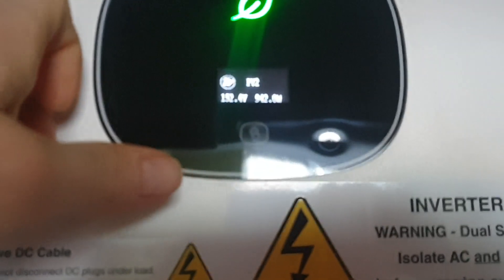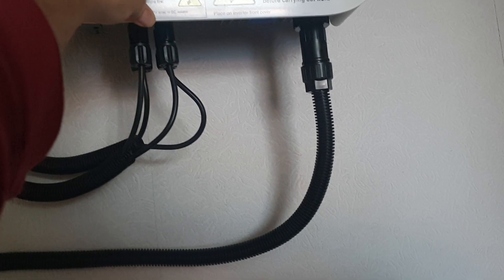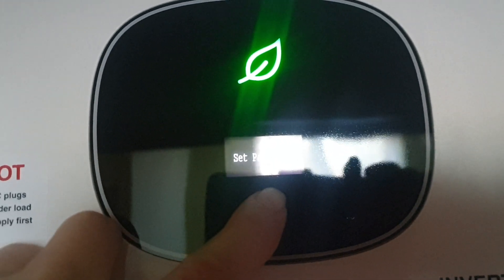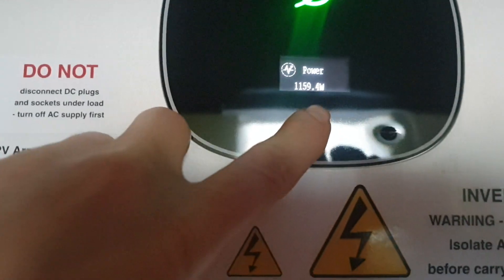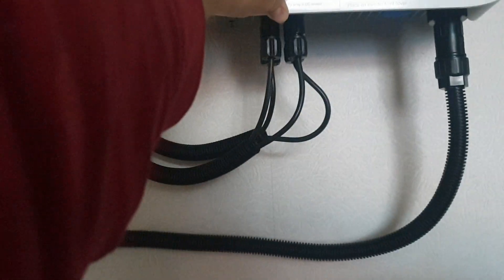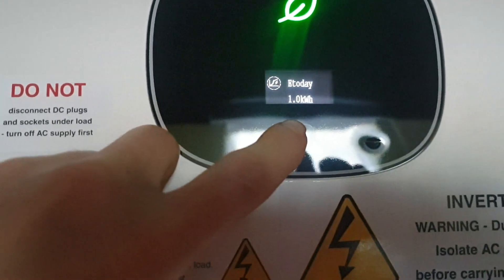UK solar panels on EAST pitched roof summer production kicking in time in the morning is great 🥰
It kick in at 5AM in the summer and 7AM seems to produce 50% when clear sky. In my opinion EAST is better then WEST!